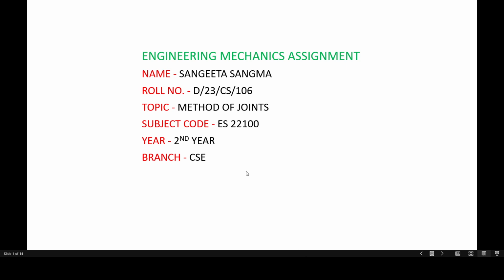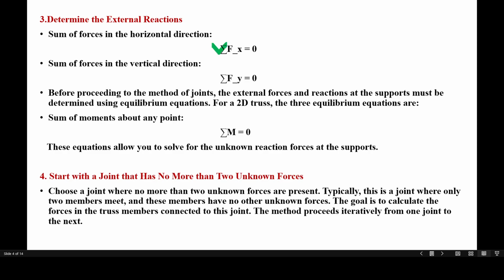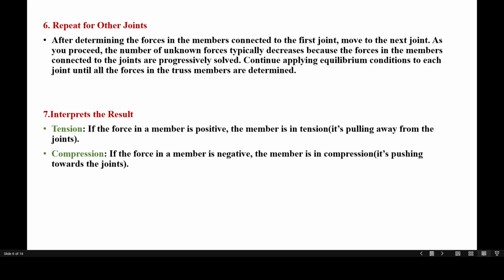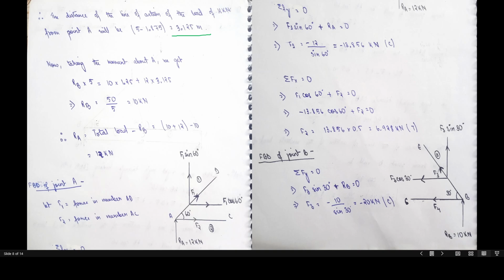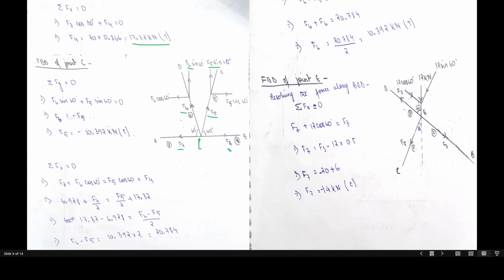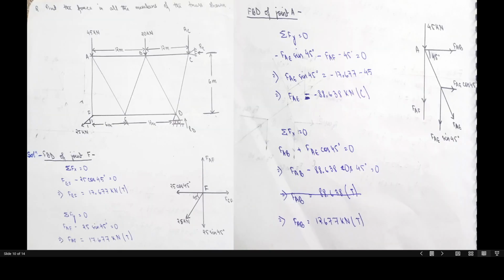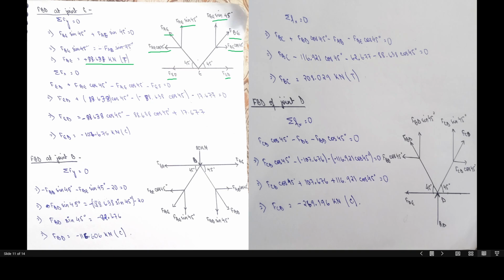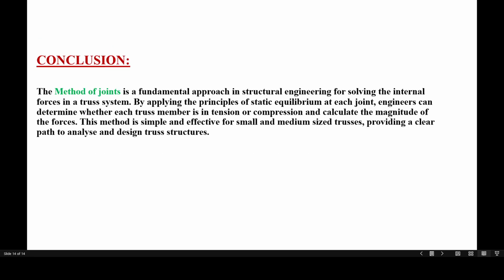Engineering Mechanics: Method of Joints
By Ms. Sangeeta Sangma